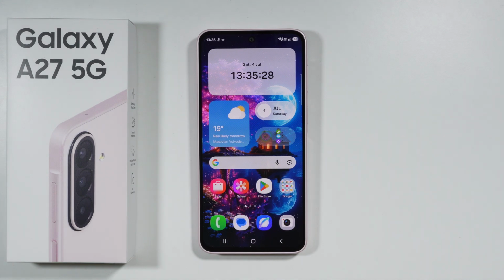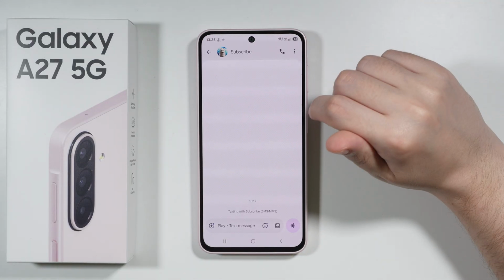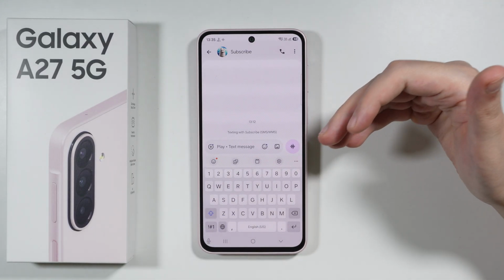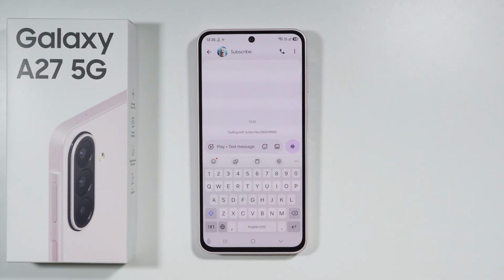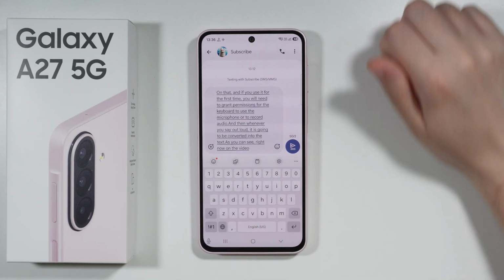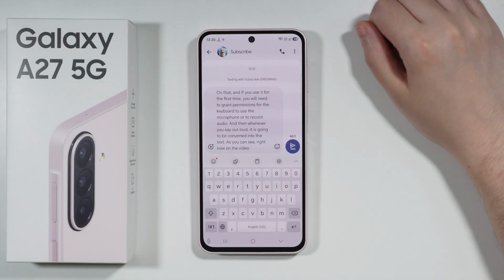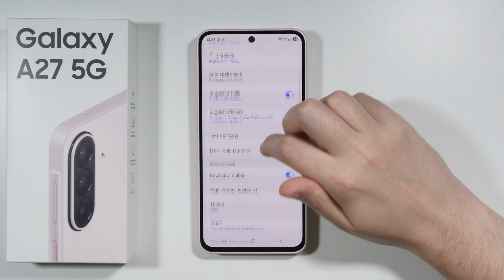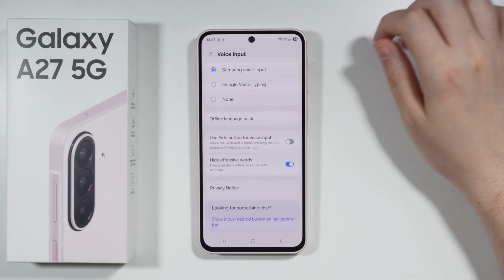Samsung Galaxy A27: How to Turn ON Voice to Text (Send Messages with Voice)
In this video, I'll show you how to turn on the Voice to Text feature on the Samsung Galaxy A27 to send messages effortlessly. This quick tutorial will guide you through the simple steps to enable voice typing, making it easier to communicate hands-free. Follow along and discover how to enhance your messaging experience with this handy feature!